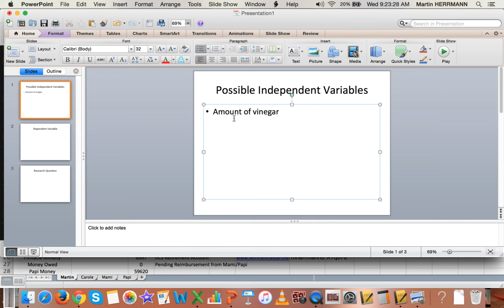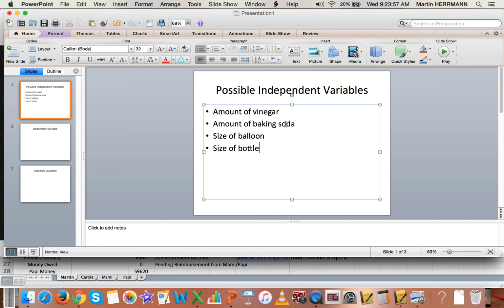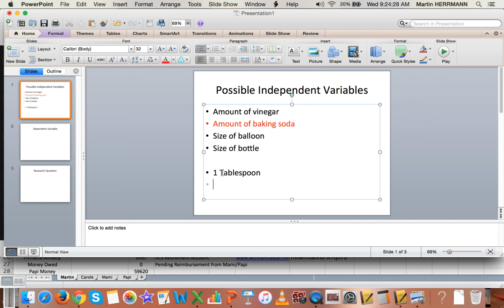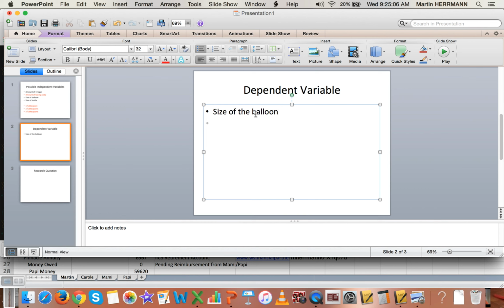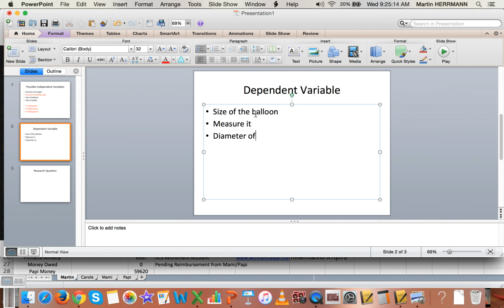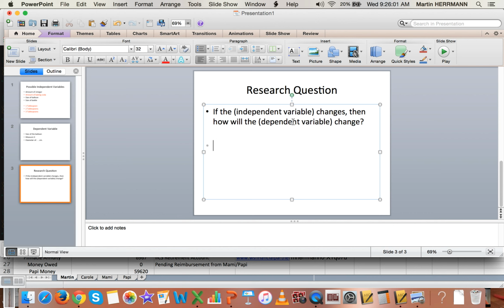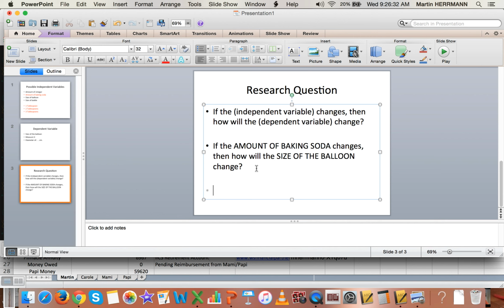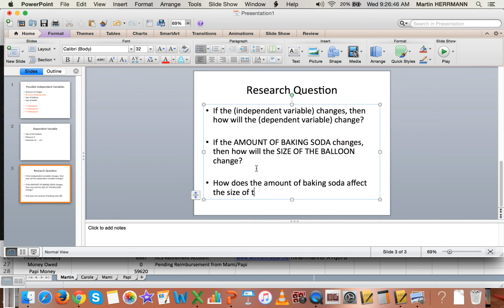How to figure out Variables and Research Questions